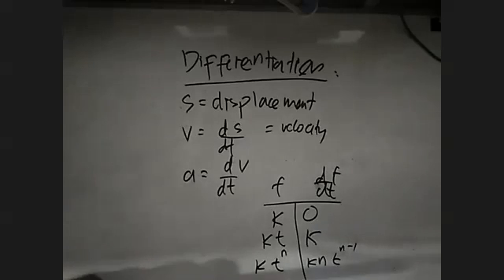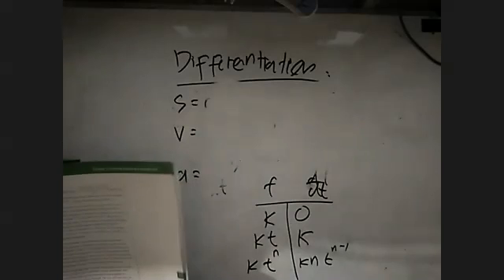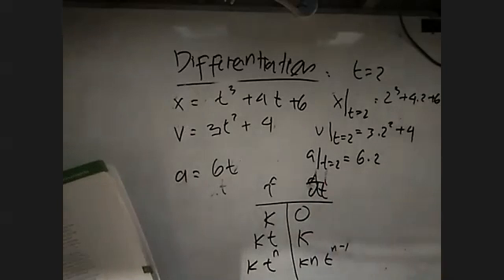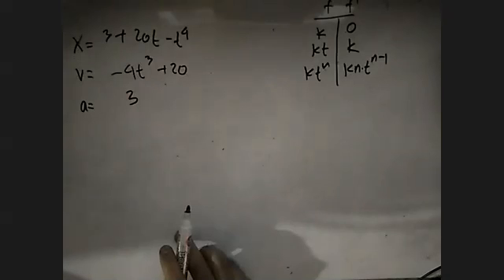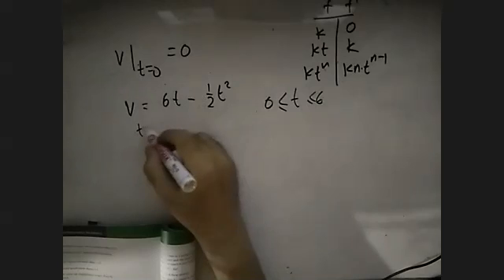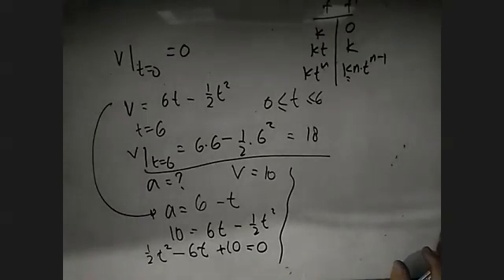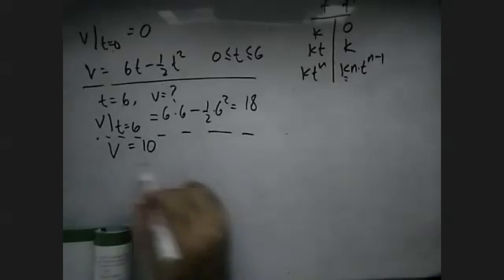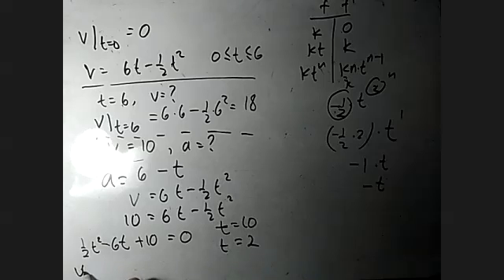11 com Mech chapter 11